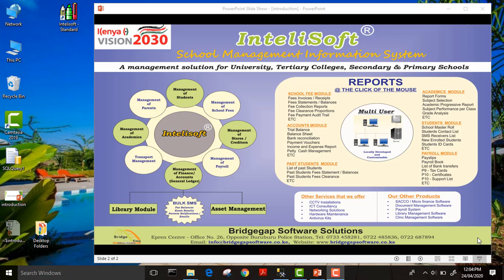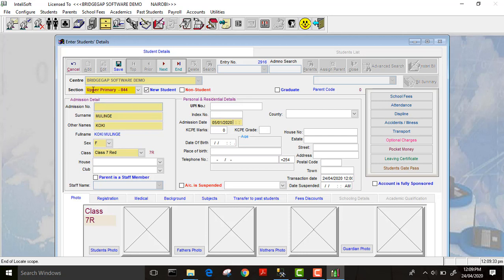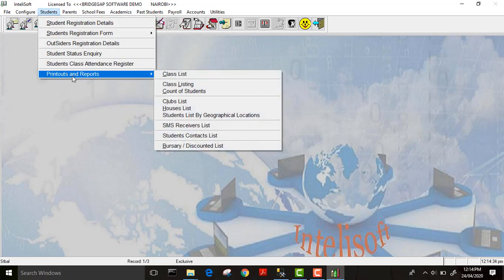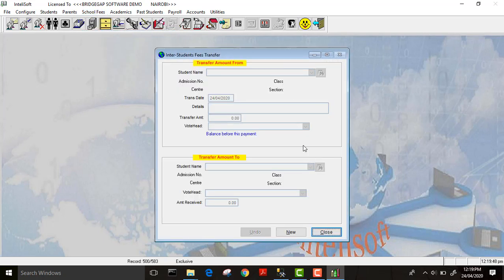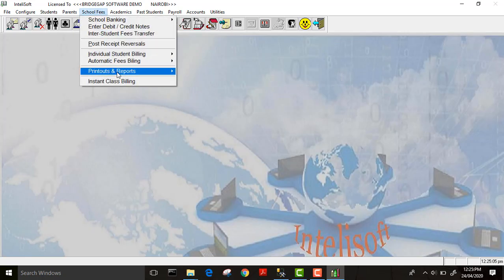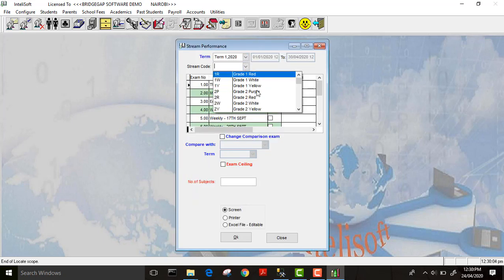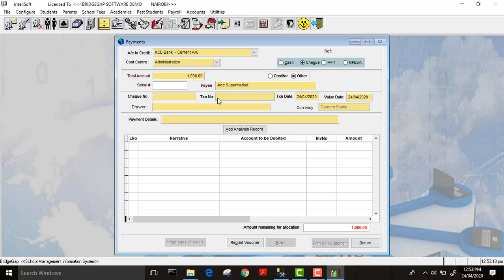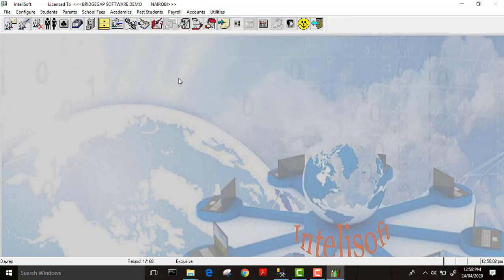School Information Management System - Intelisoft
INTELISOFT is a complete  school management solution.  All school related, Academics & Administrative activities like Student Enquiry, Registration, Admission, Examination, Fee Collection, Attendance, Transportation, Employee Payroll Management, Accounting, Stock & Inventory, Library and Hostel Management can be managed with INTELISOFT effortlessly.

INTELISOFT is a Trade Mark Product of Bridgegap Software Solutions. It was introduced to the company portfolio in 2012. Since then it has grown rapidly and the product is favorite of many clients.

*Key Features*
- Locally developed
- User friendly
- No subscriptions
- Affordable